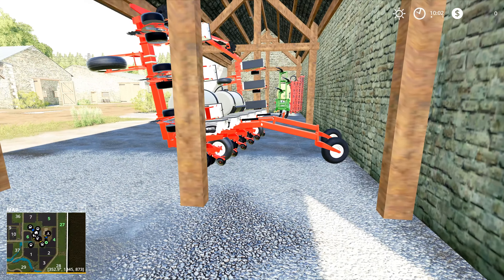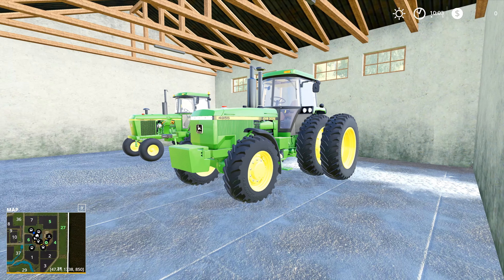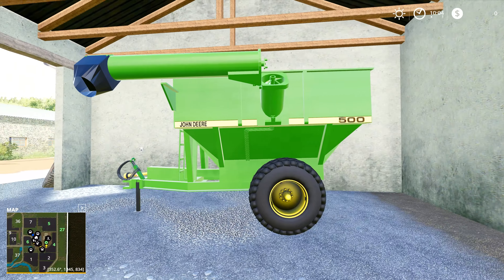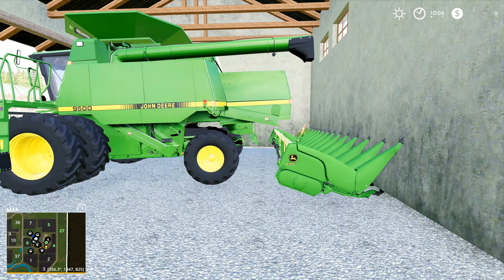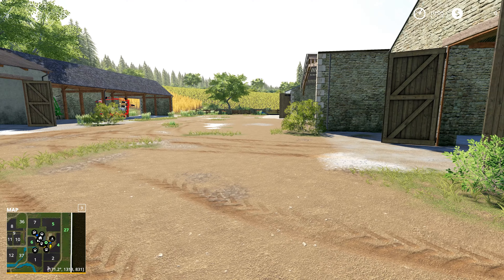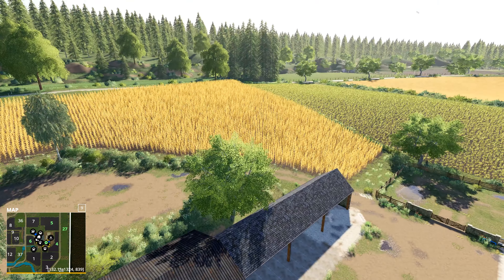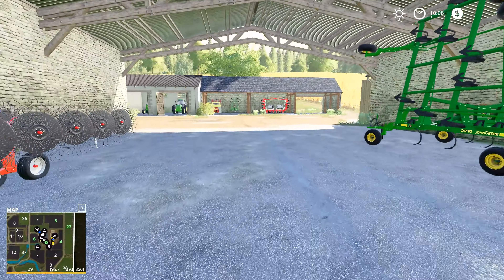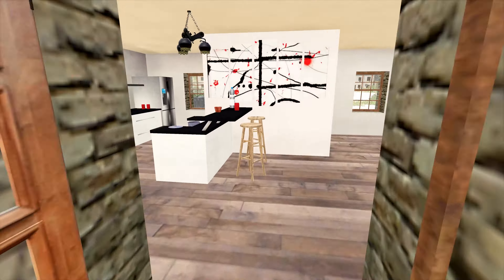Farm Setup for new roleplay series on the Old Stream Farm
Introduction to our new roleplay series on the Old Stream Farm.